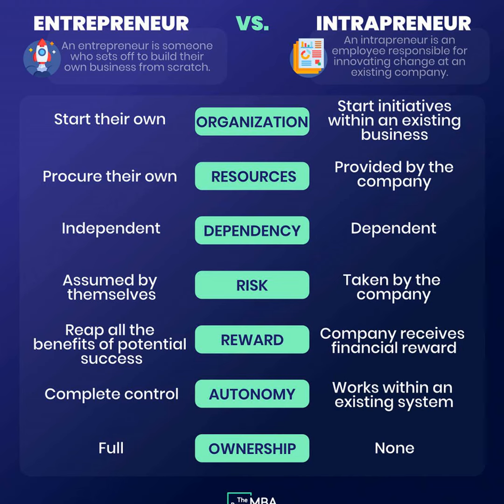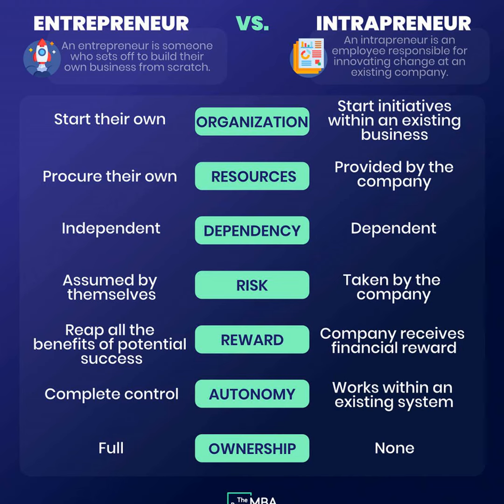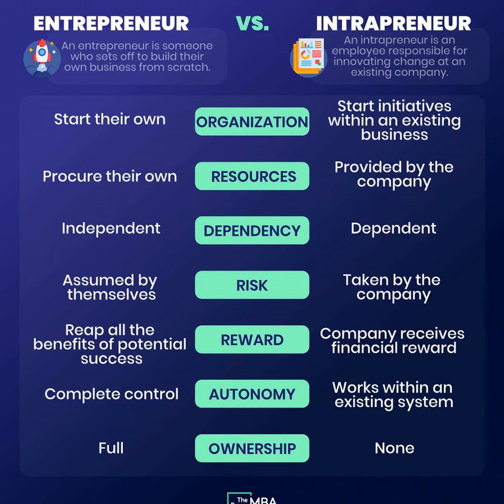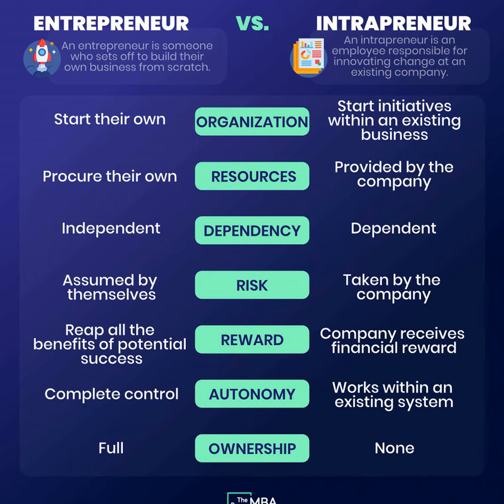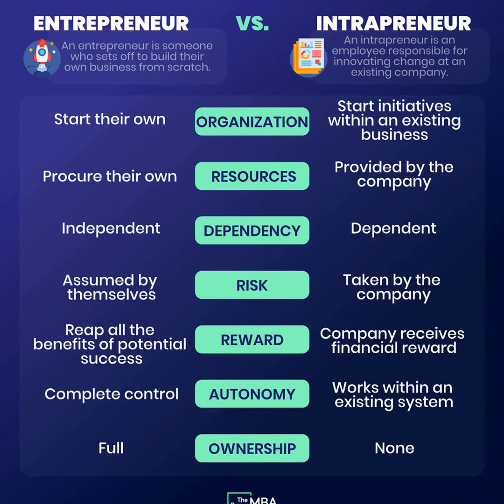Ep. 290 - Entrepreneur vs Intrapraneur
Today's discussion stems from the discovery of a new word last night while reading before bed.  I made a few notes to myself and the result is today's show.

This conversation goes a mile a minute and discusses family, projects, economies, rising tides, and the ability to produce higher quality products and services when we do it together.

The path to becoming an entrepreneur can *start* by being an intrapreneur.

How do you do that?

FIND AN OPPORTUNITY.

Most importantly - we must understand our *why* when we engage these processes.

We must let go of our past to enter the present and move into the future.

Otherwise the more things change the more they *will* remain the same in your life.

One of the most important things is the ability to show up and be consistent.

Be the leader you were born to be.

REMEMBER - OPPORTUNITY IS EVERYWHERE.

       •  This really *does* affect the algorithm...
       •  ...as of recording in February 2022 - I would invite you to do this!
       •  The podcast game is changing - help us with a rating and review!

Have a Question or any feedback for Rob?

The Fourth Industrial Revolution, by Klaus Schwab

Ep. 288 - Opportunity is EVERYWHERE